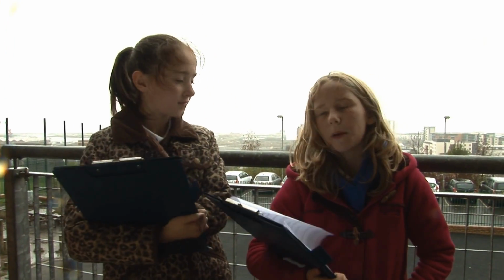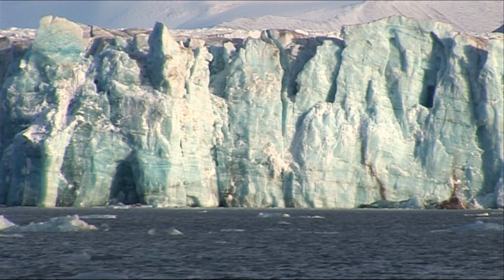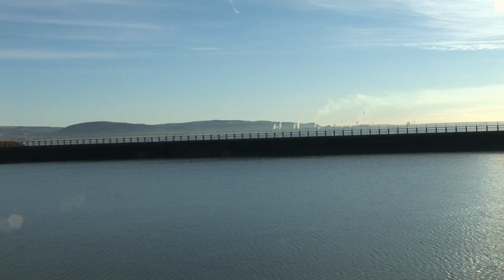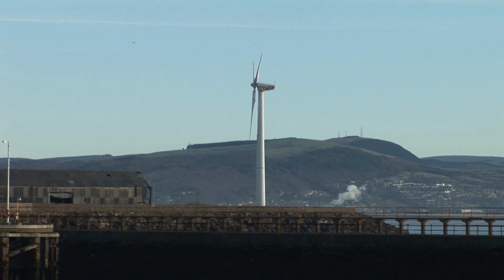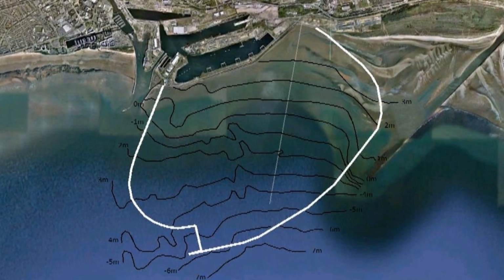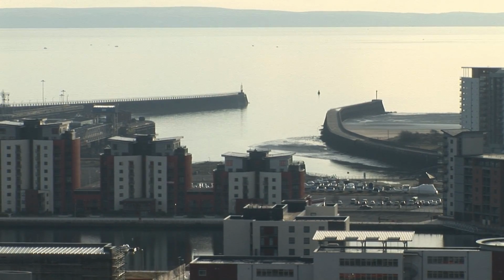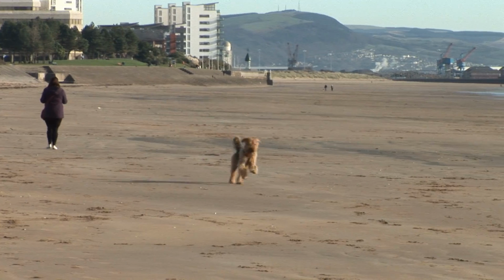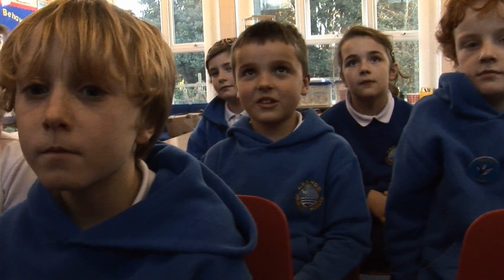SWANSEA SCHOOL PUPILS CHOSEN TO PIONEER A CULTURAL RESPONSE TO CLIMATE CHANGE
Launched by Tidal Lagoon Power Limited, the development company behind the proposed Swansea Bay Tidal Lagoon, pupils from St Thomas, The Grange and Tywyen primary schools are working with Cape Farewell, the international arts programme, to raise awareness of climate change and renewable energy.